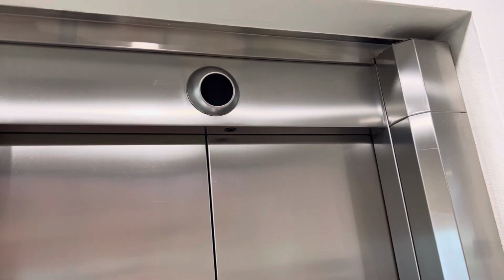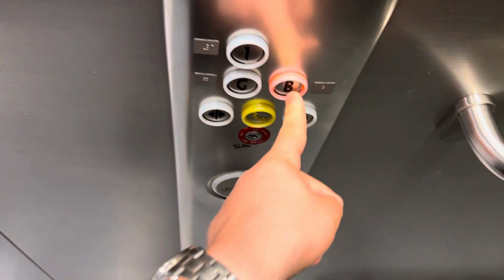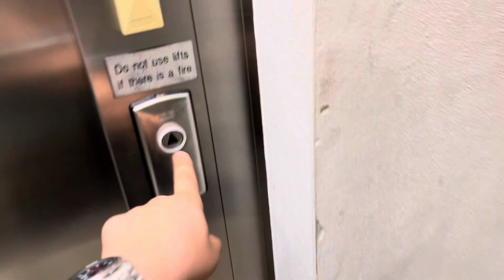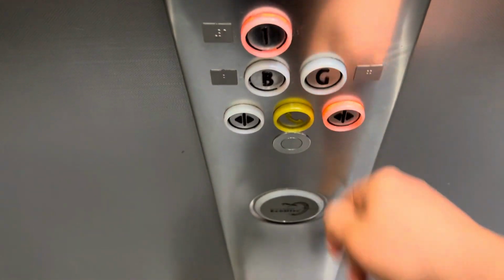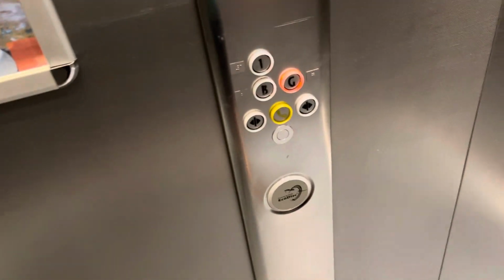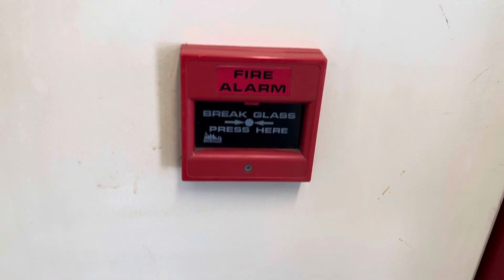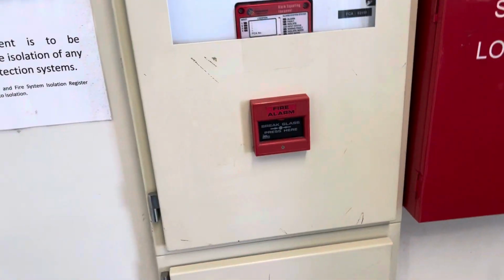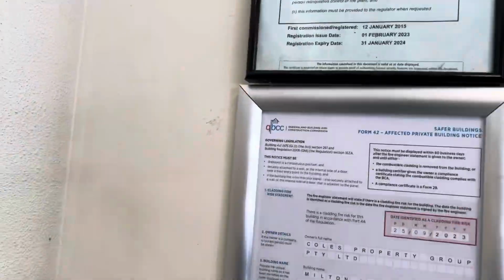2004 Kone MonoSpace R7 MRL Traction Lift @ Milton Centro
The lift is still the exact same with the two door open buttons.

Brand: Kone
Model: MonoSpace R7
Motor: MRL Traction
Floors Served: 3 (B, G, 1)
Lifts in Bank: 1
Lift No: 1
Chime: KSS
Fixtures: Orange Kone KSS 470
Year of Installation: 2004
Modernised: No
Replaced: No
Location: Milton Centro
Address: 36 Baroona Road, Milton
Max Load: 1000 KG
Max Passengers: 13
Death-Trap Rating: 0/10